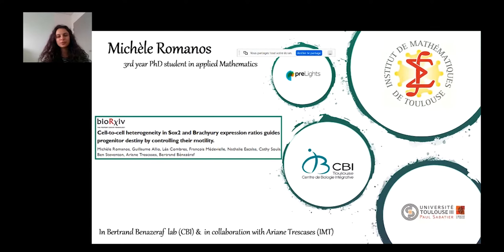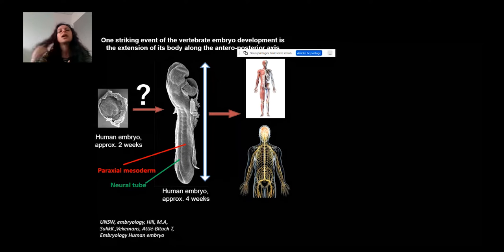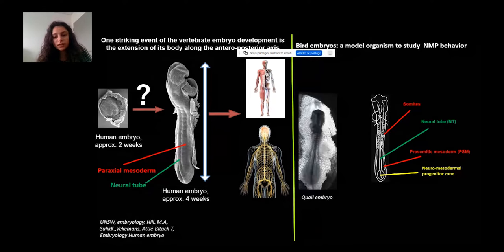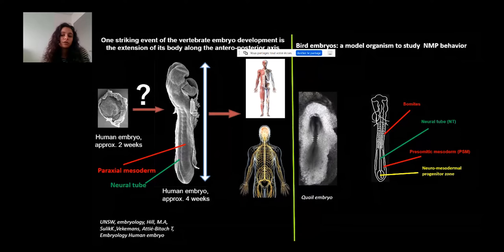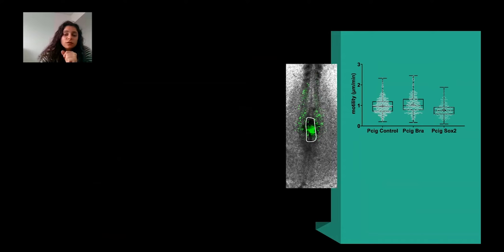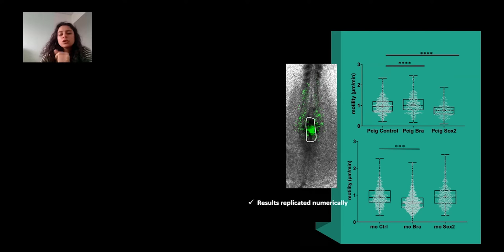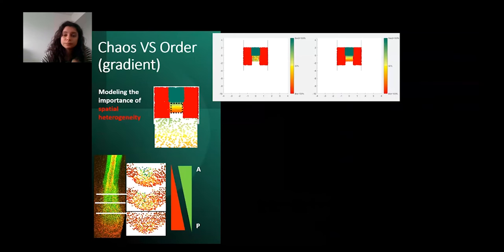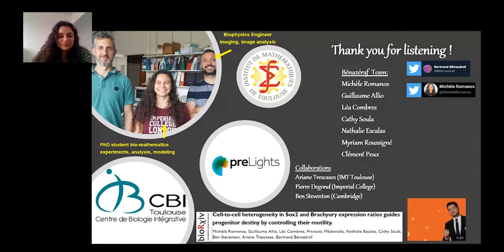Development presents... Michèle Romanos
On Wednesday 10 February 2021 we held our fifth Development presents... webinar, handing over the reins to the preLights team in celebration of the site's third birthday. preLights is the preprint highlights service run by the biological community and supported by The Company of Biologists, and this webinar featured three talks by authors of recent exciting preprints.

The first talk came from Michèle Romanos (from Bertrand Benazeraf’s lab at the Centre de Biologie Integrative in Toulouse), who mixes experimentation in quail embryos and computational modelling to understand how heterogeneity in a tissue influences cell fate. Michèle's talk is followed by a live Q&A moderated by preLighter Sundar Naganathan.